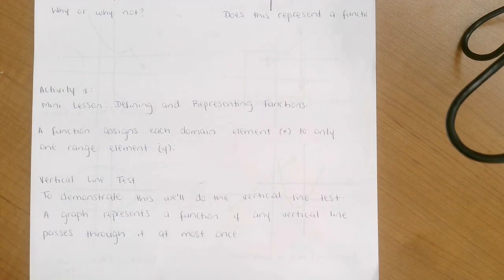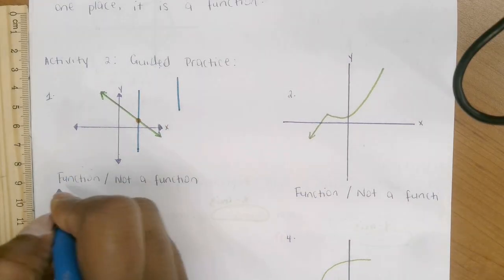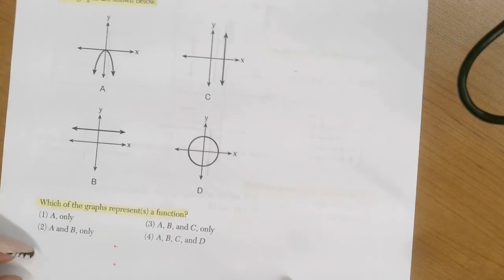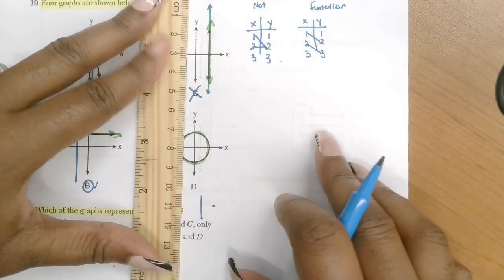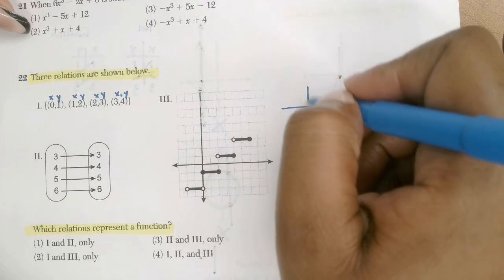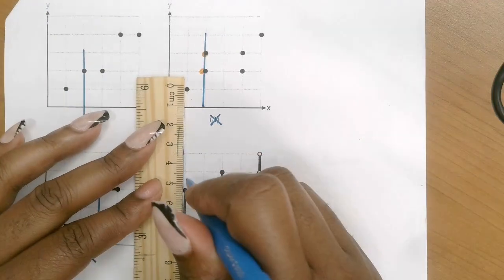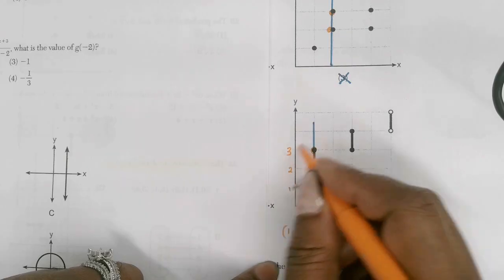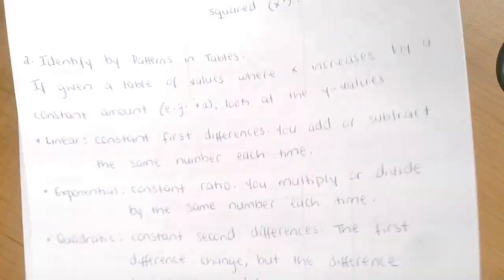Learn How to Identify a Function on a Graph Along with Regents Questions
This is a 2 part function video. This video is demonstrating how to identify a function on a graph using a vertical line test.

Sorry for the cut off for question 22, the answer is 4 it would be all 3.